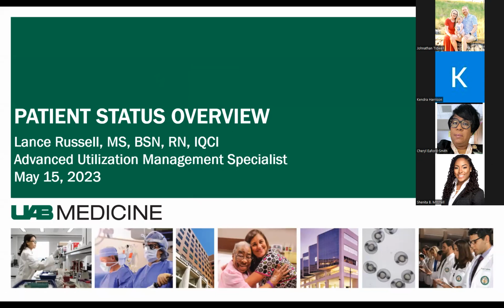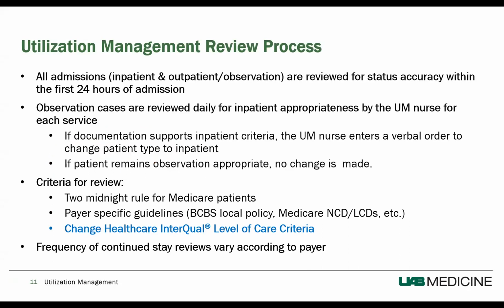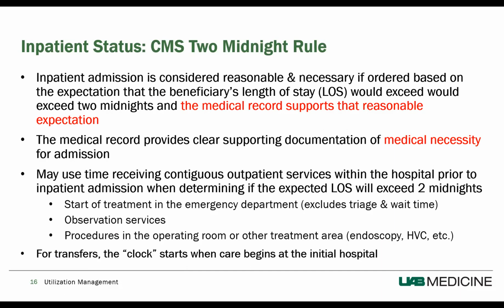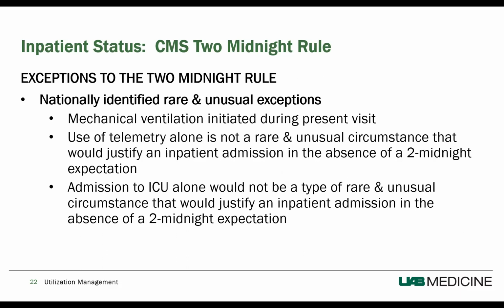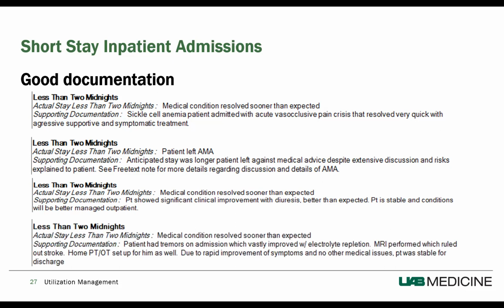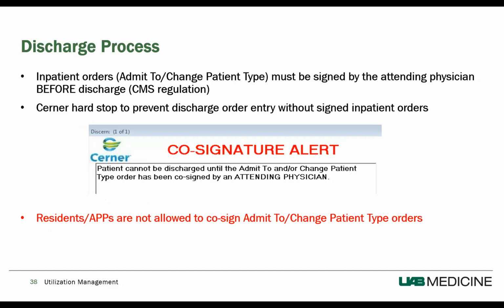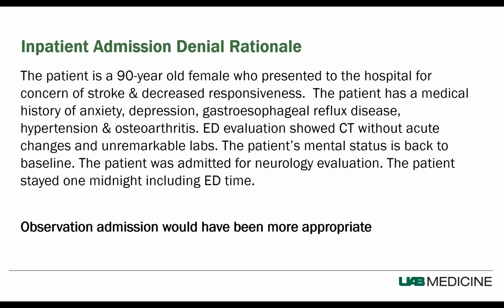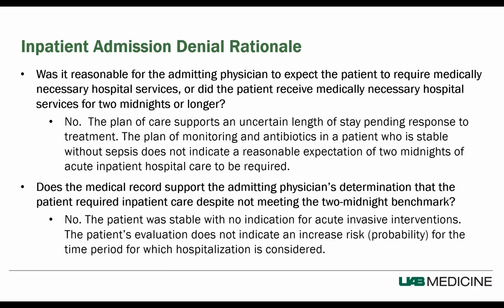Inpatient and Observation Status with Utilization Management